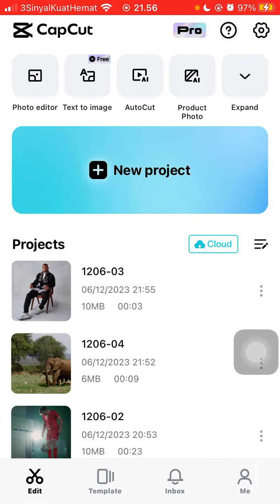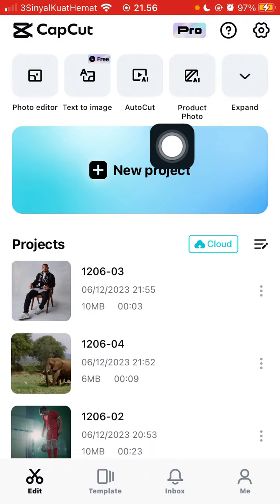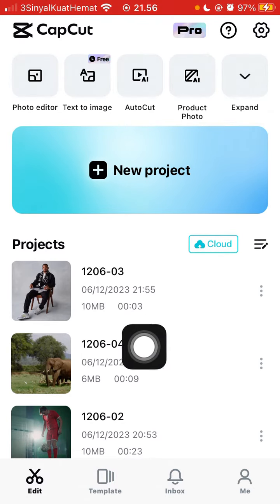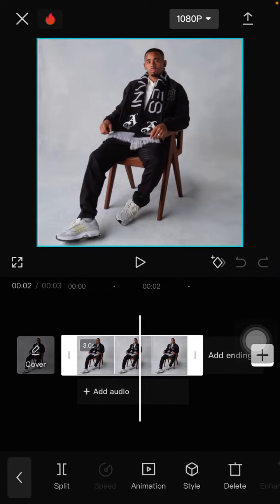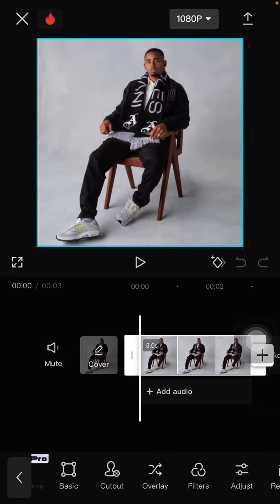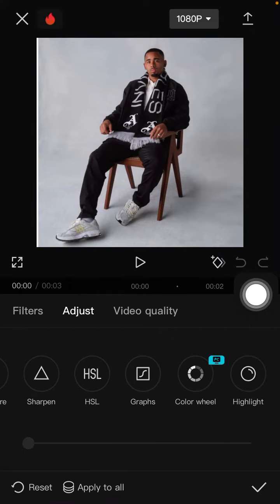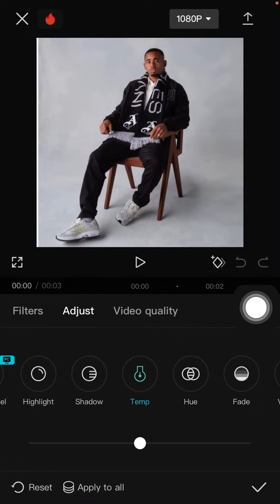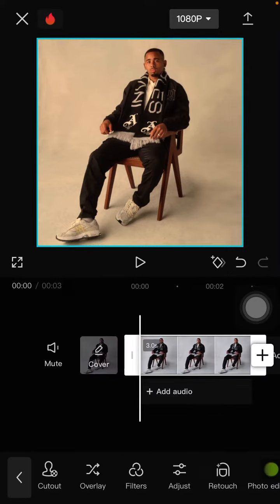How to Make Your Videos or Photos Look Warm by Setting the Temperature in the CapCut App?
This tutorial will show you how you can Make Your Videos or Photos Look Warm by Setting the Temperature in the CapCut App?.